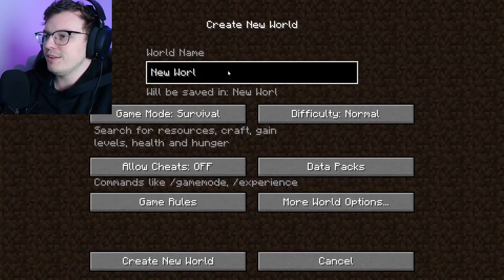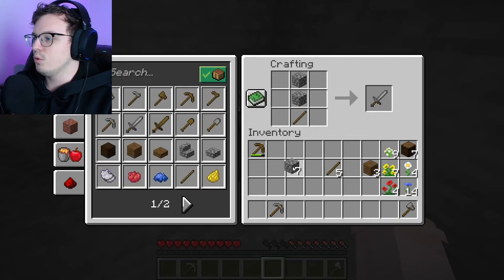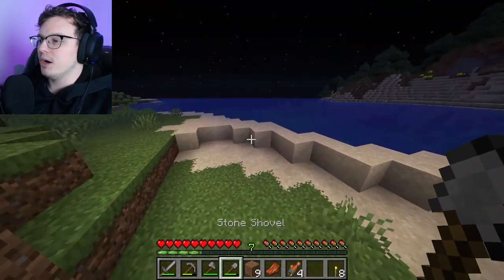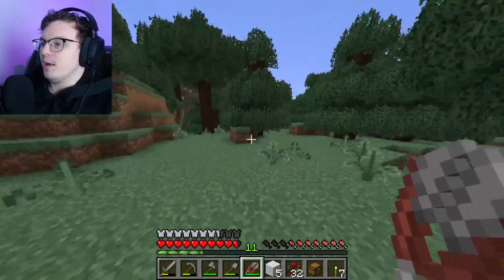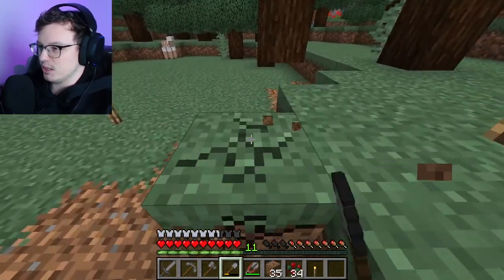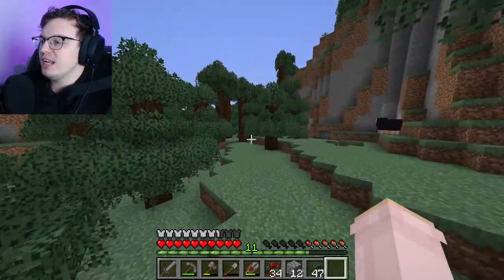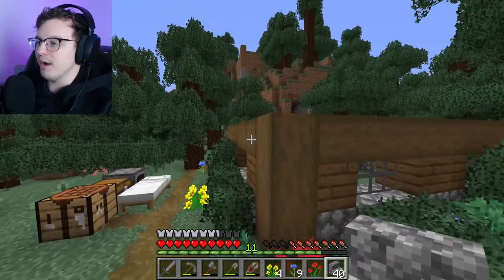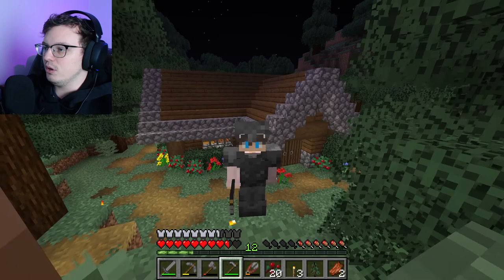Minecraft Survival Guide l How to start your New Minecraft World (1.16/1.17)